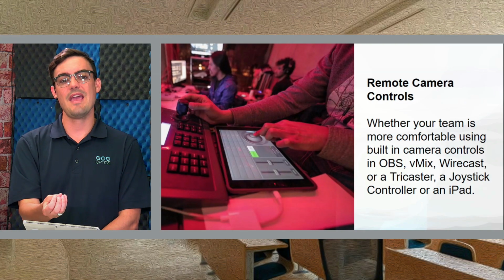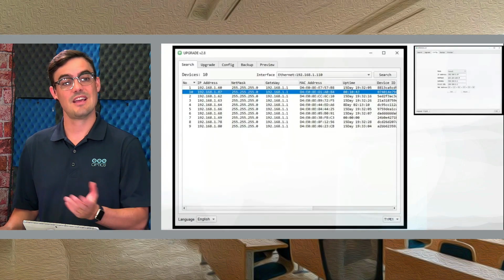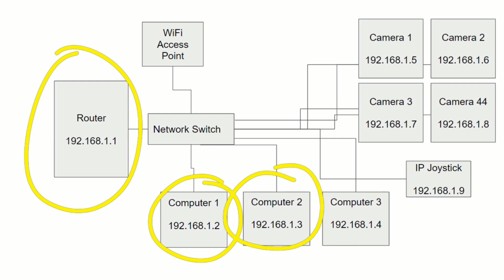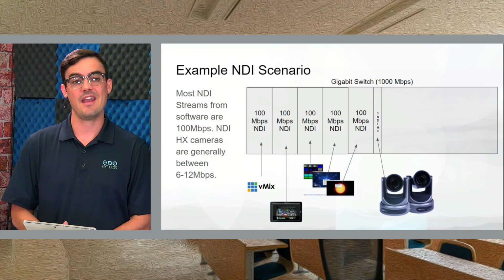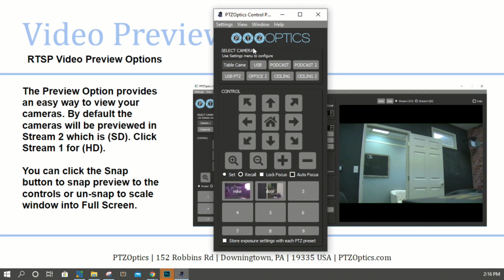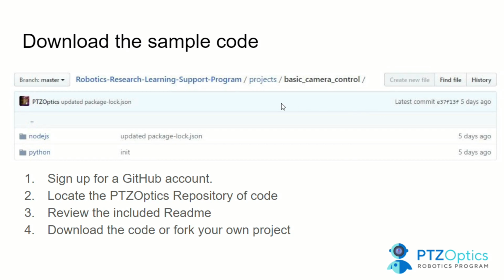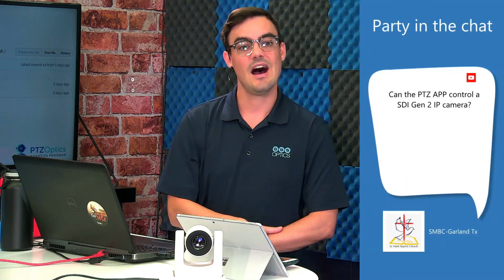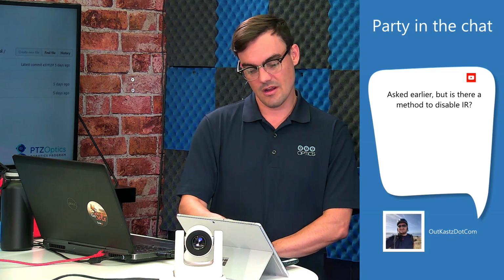Networking Help -Setting up a PTZ camera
Timestamps:
Countdown - 0:00
Intro - 0:25
Demo - 2:38
Q&A - 21:46
Outro - 31:33

Learn how to set up your PTZOptics cameras on the network. How to set a static IP address or use DHCP to find your camera on the network with your computer. Then see how easy it is to control the camera with your smartphone, OBS or our latest software.